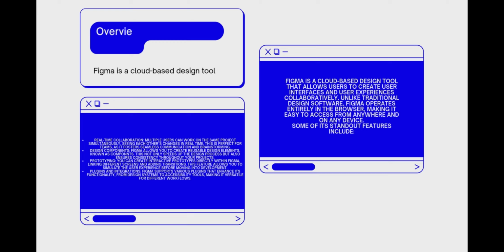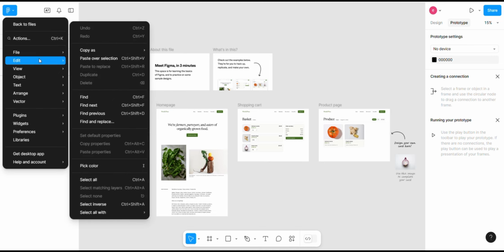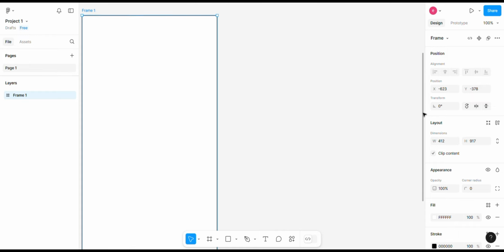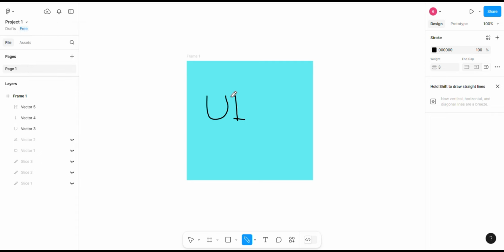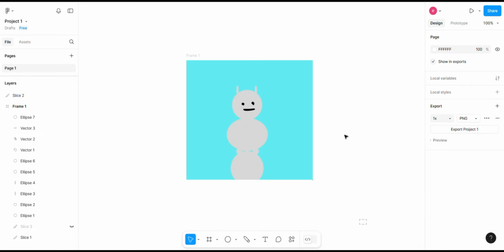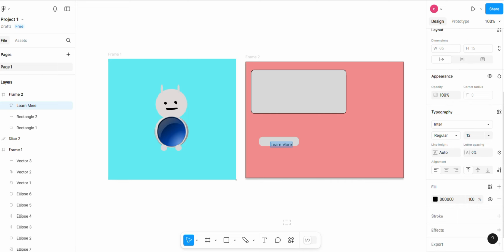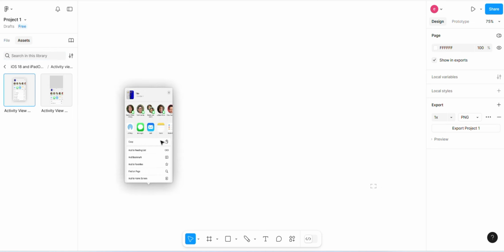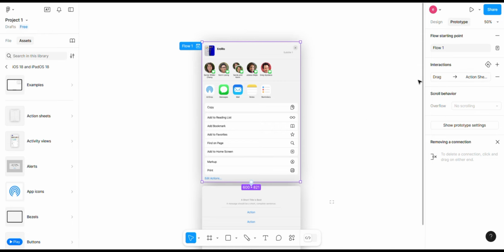Figma 2024: The Ultimate Guide to Designing Your First UI/UX Project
Welcome to "Figma 2024: The Ultimate Guide to Designing Your First UI/UX Project - Part 1"! In this tutorial, we'll walk you through the essential steps to kickstart your journey in UI/UX design using Figma. Whether you're a complete beginner or looking to refine your skills, this video covers the fundamentals of Figma's interface, tools, and design principles.

Join us as we explore the design process, from brainstorming ideas to creating wireframes and mockups. By the end of this video, you'll have a solid foundation to begin crafting your own user-friendly interfaces.
UI design
UX design
Figma tutorial
design tutorial
Figma 2024
user interface
user experience
design project
mobile design
beginner design
Figma tips
design workflow
design tools
digital design
design 2024
UI design 2024
UX design 2024
Figma UI design 2024
Designing UI 2024
The Ultimate Guide to Designing
Designing Your First UI/UX Project